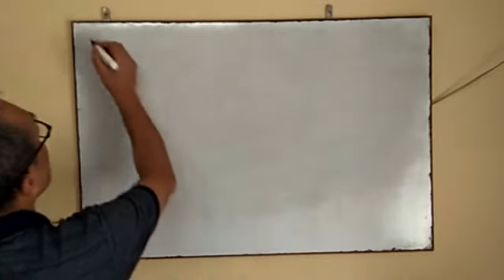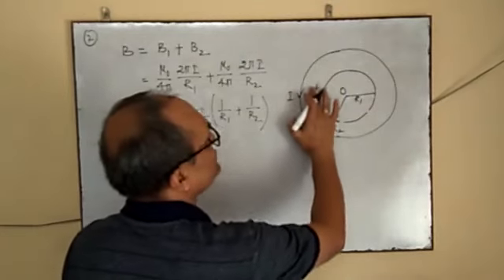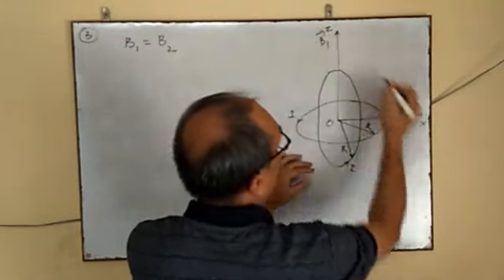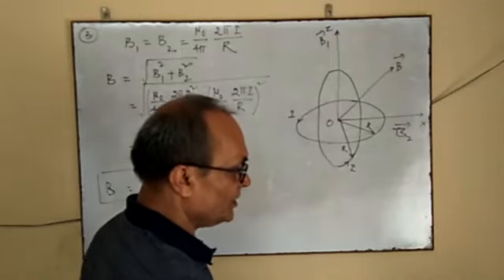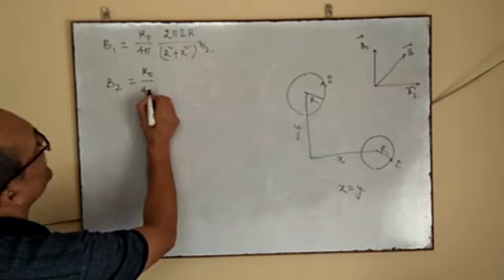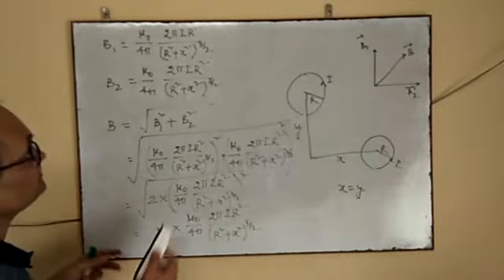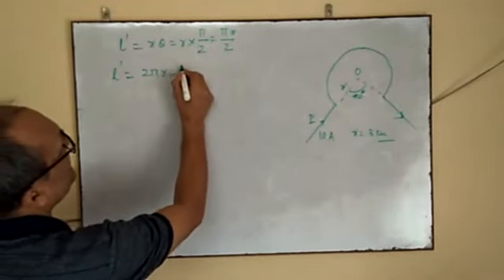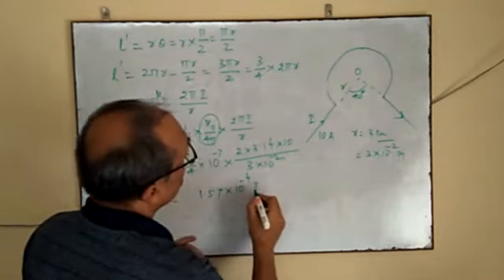02 XII- Important Information (Biot-Savart's Law)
Physics XII